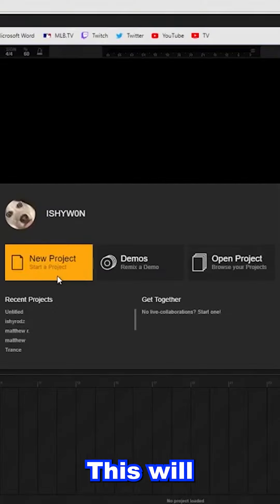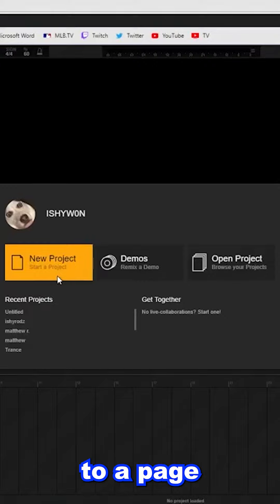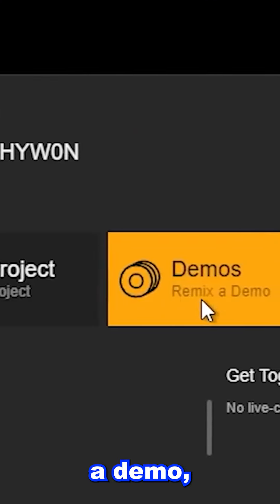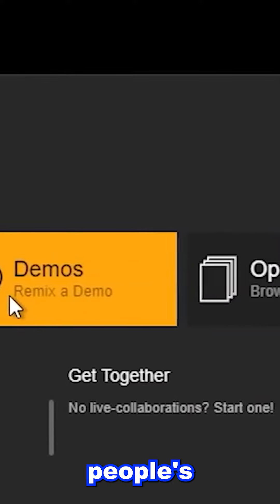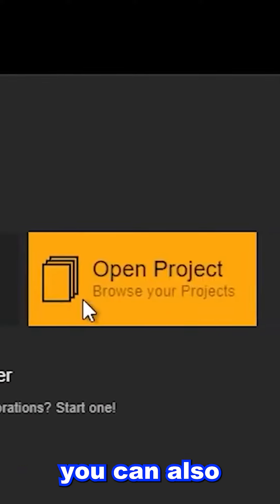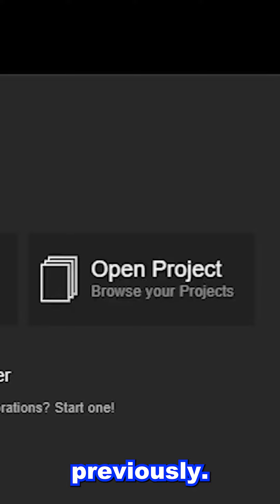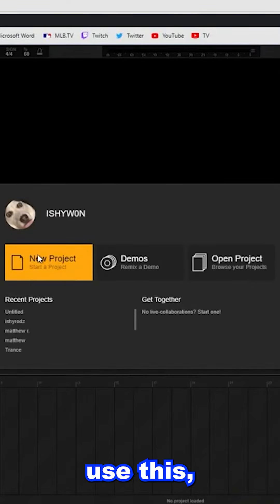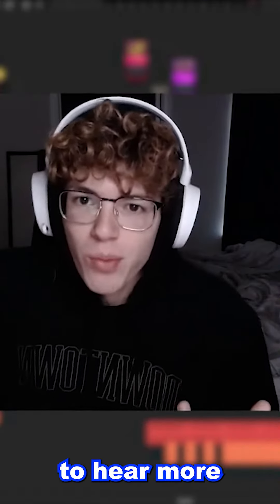MAKING MUSIC FOR FREE! | HOW TO MAKE MUSIC FOR FREE | AUDIOTOOL TUTORIAL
Hey guys!Just another random upload. This is for my music people who love creating music :) I hope you enjoy!